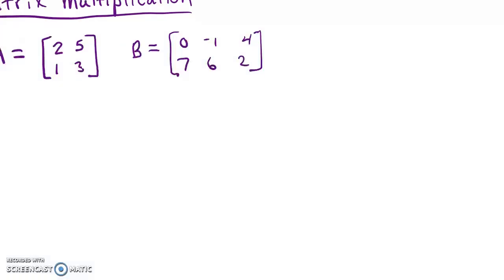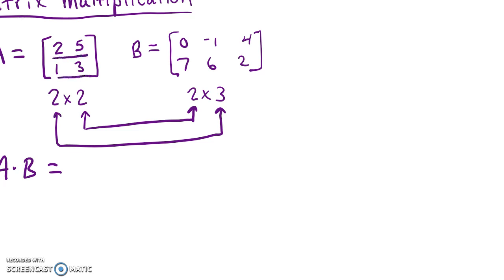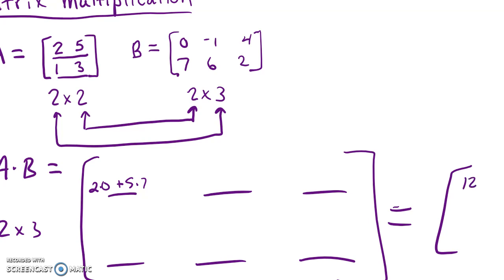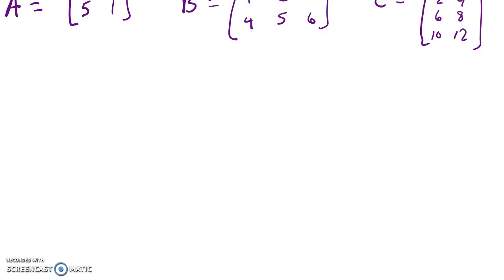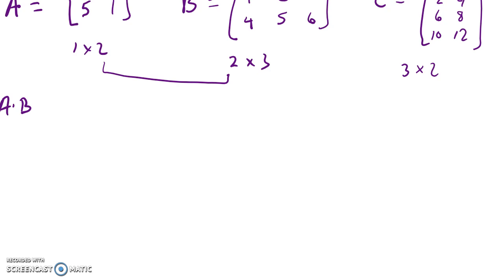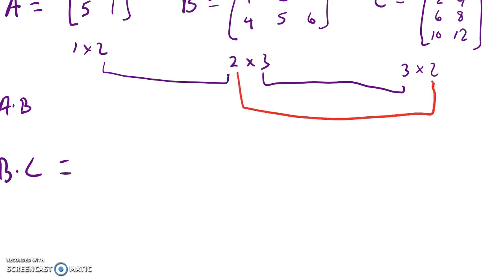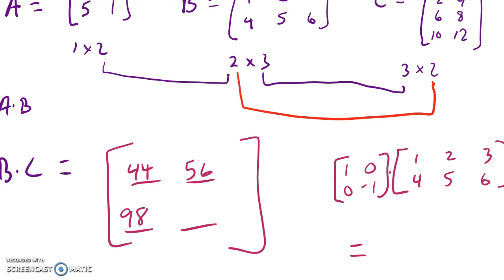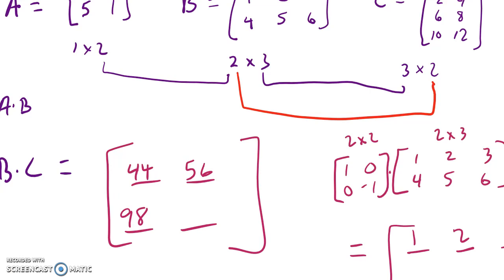Matrix Multiplication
how to multiply matrices of different sizes, how to transform a shape using matrix multiplication